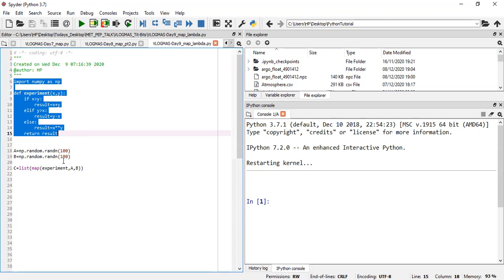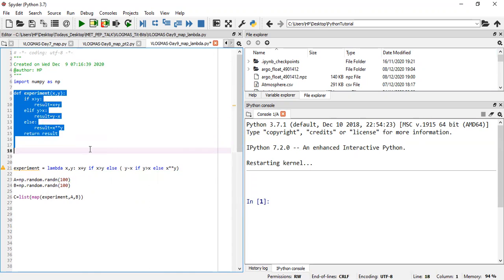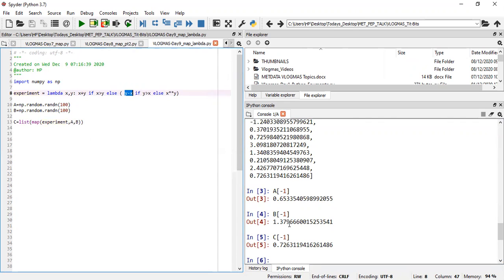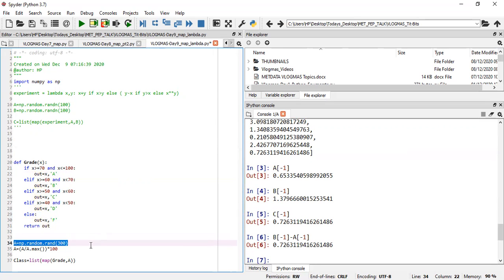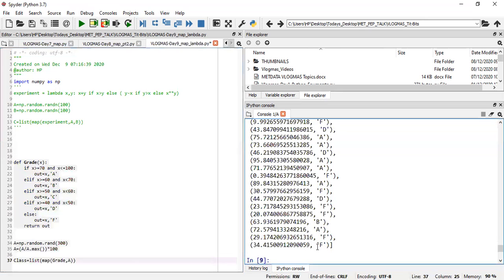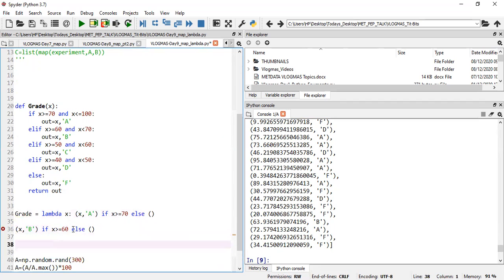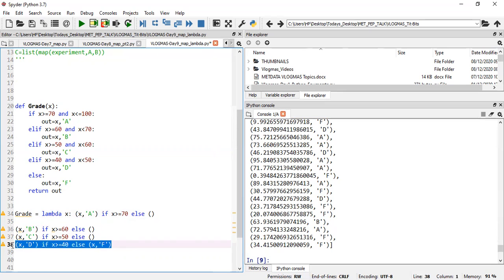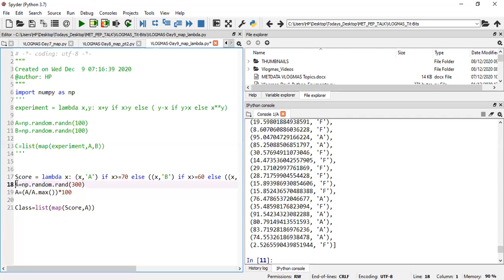Day9 VLOGMAS Python Map Lambda Combination